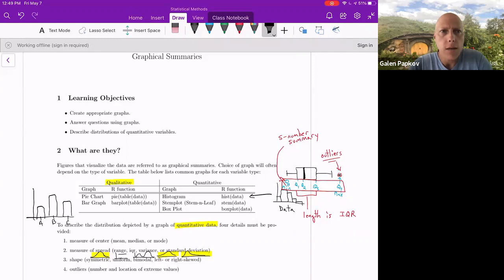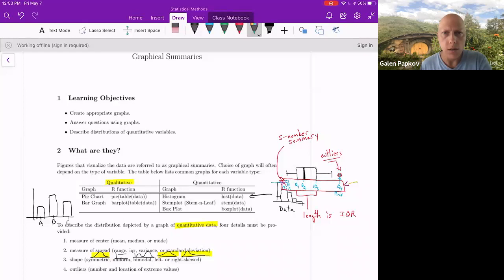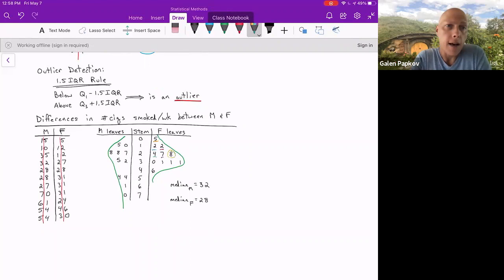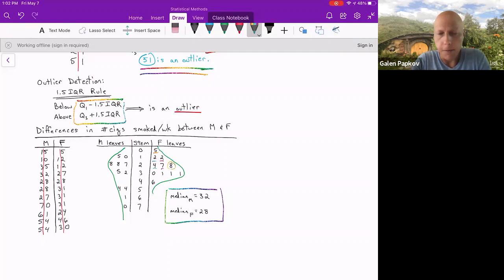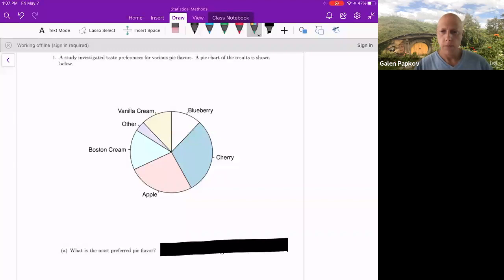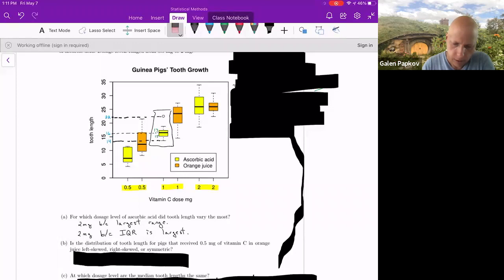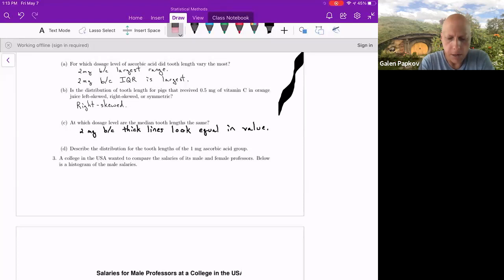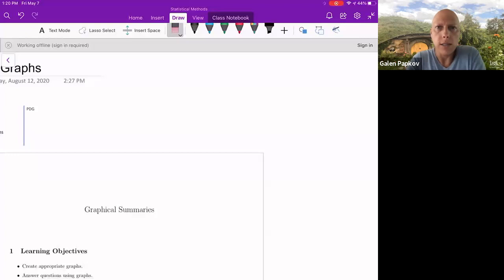How can you visualize data? (30:29)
Learn how to display quantitative and categorical data in graphs. Plots include pie chart, bar graph, histogram, boxplot, and stem plot.